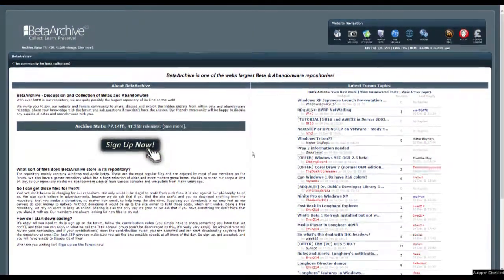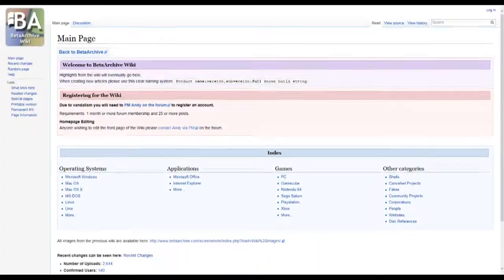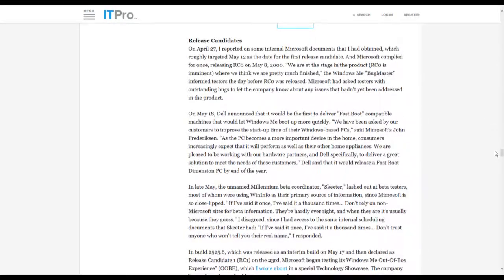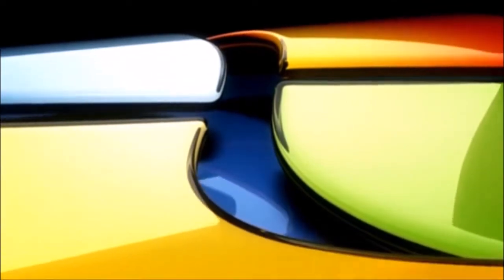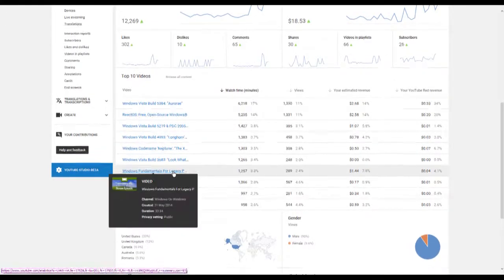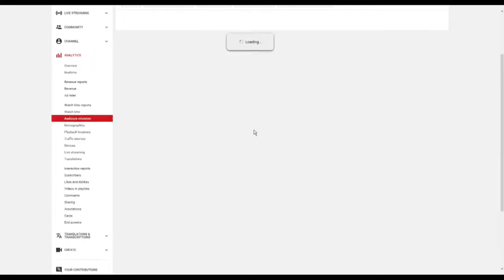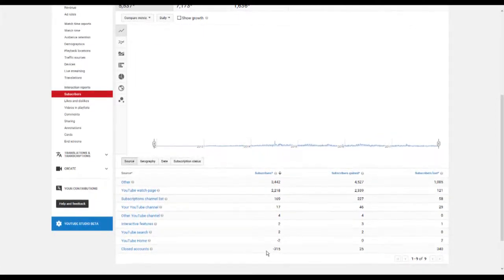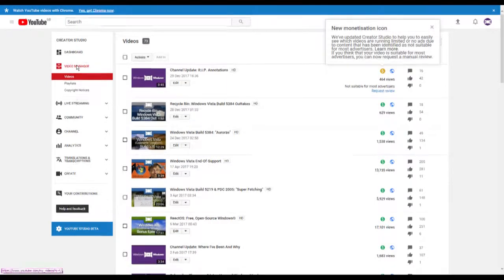Windows On Windows Behind The Scenes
Chris123NT (easier to search "Chris123NT [Longhorn build] guide" in a search engine than navigate from the homepage)